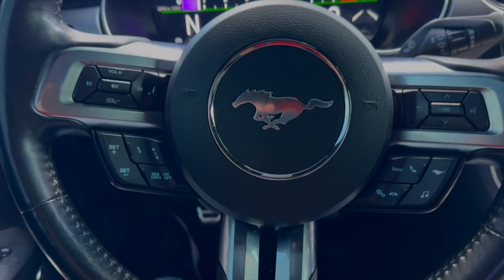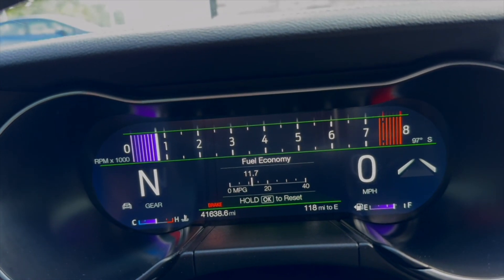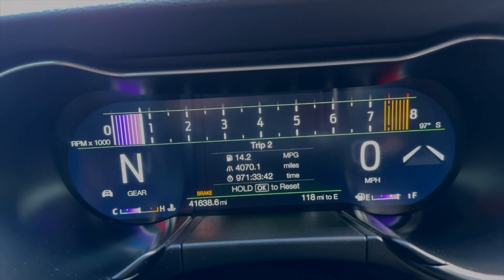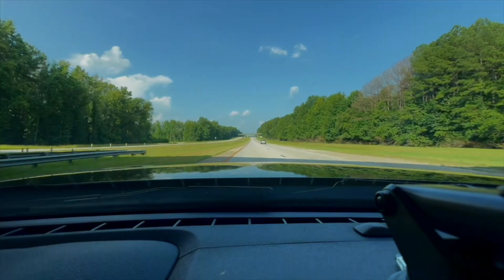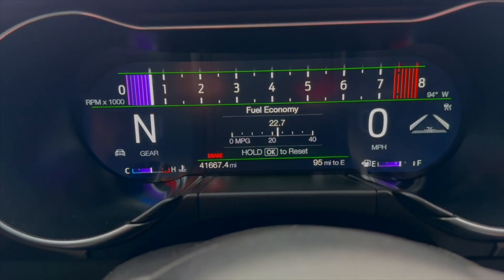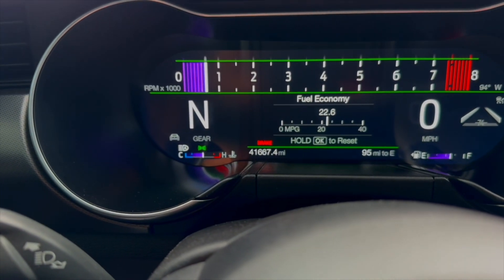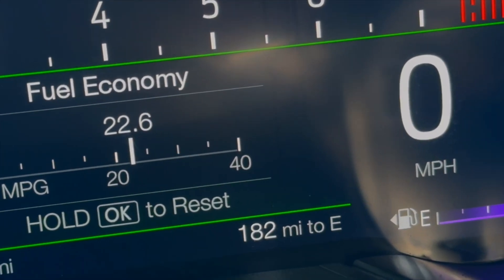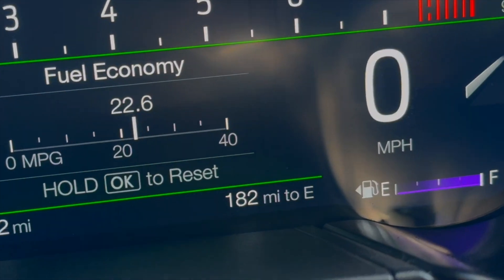How Many Mpg's Can I Get In My 2021 Mustang GT?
In this video I will explain how many mpg's that I am able to get in my mustang gt.